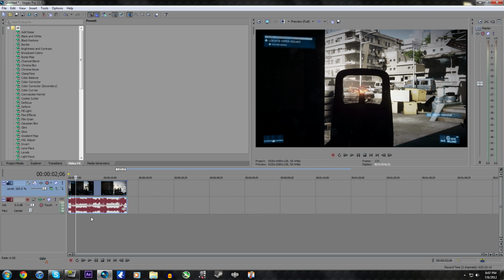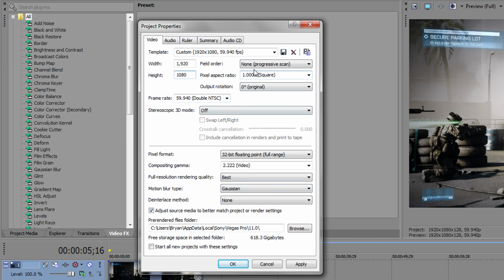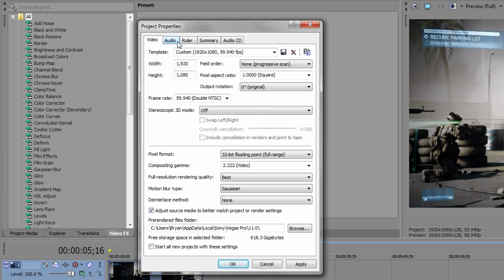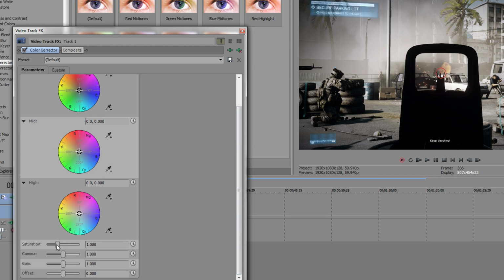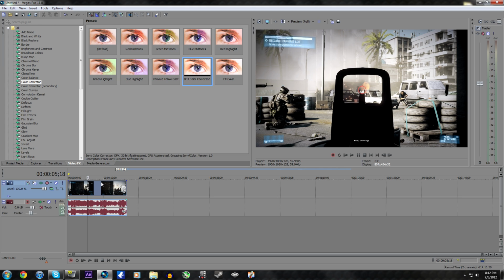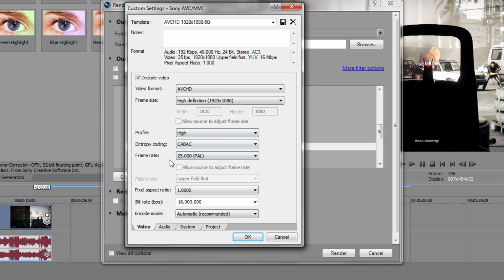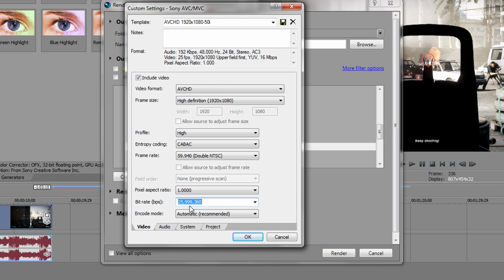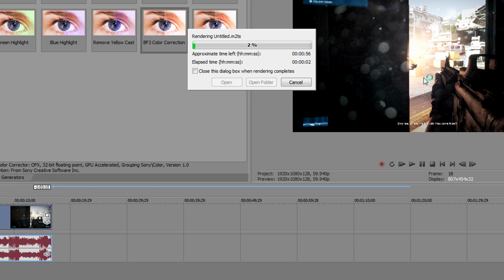My BF3 Color Correction/HD Render Settings Tutorial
Many people had requested about my BF3 quality so I decided to make the tutorial for you guys who are curious of how I edit videos.
Finalized footage is at 8:40.
Hope this help the ones who seek to start youtube career on BF3 videos.